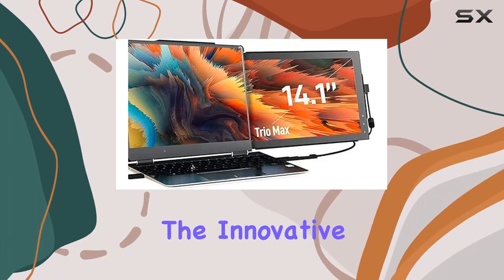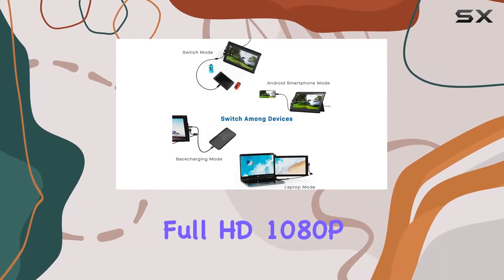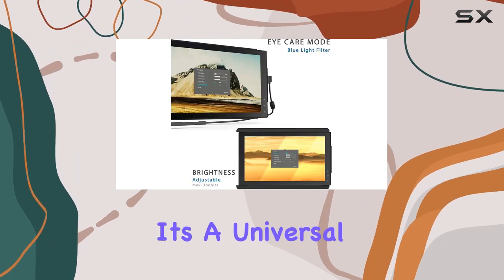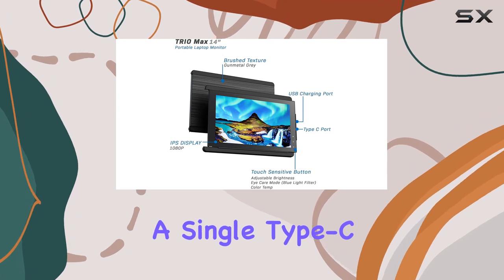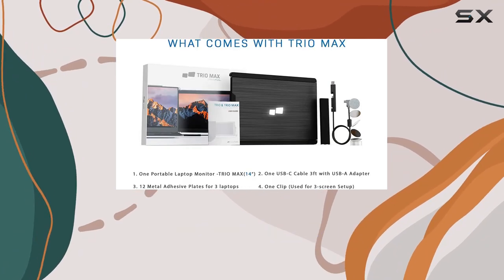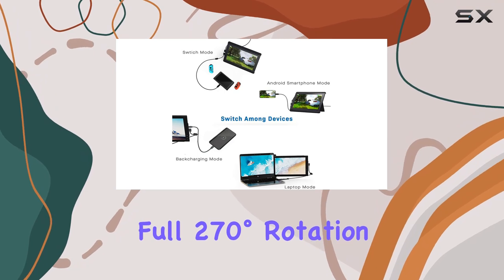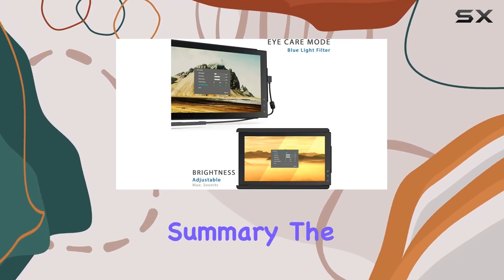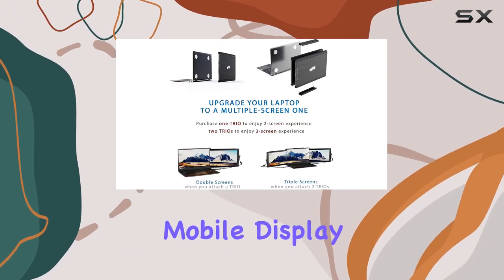Trio Max: The Ultimate On-The-Go Triple Screen Laptop Monitor Review!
0:00 Intro
0:06 Review

Things that we mentioned in this video:
Trio: The on-The-go Dual : B08CN5639W